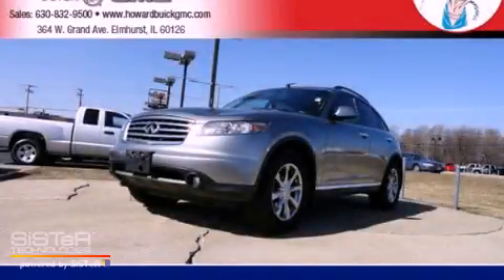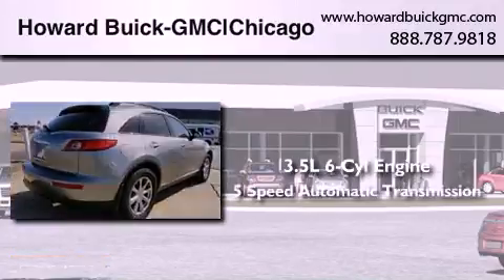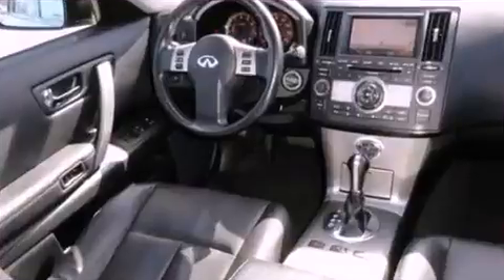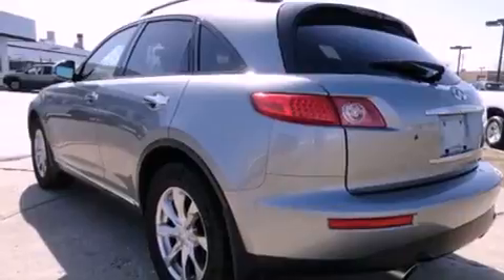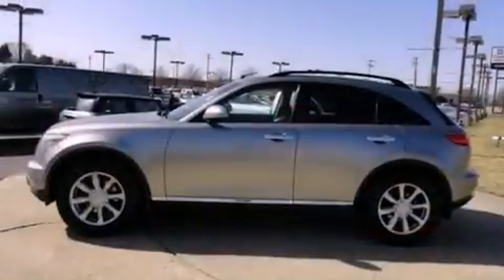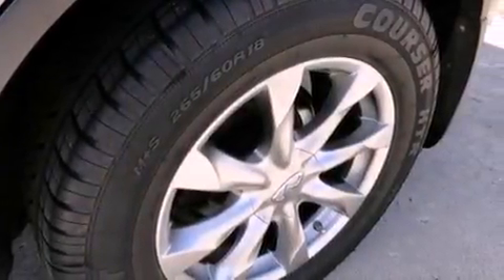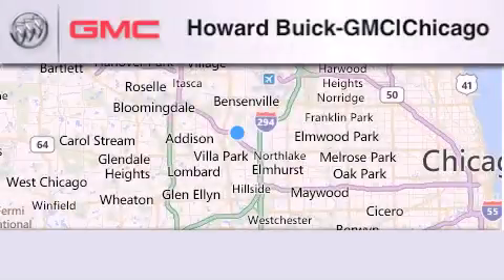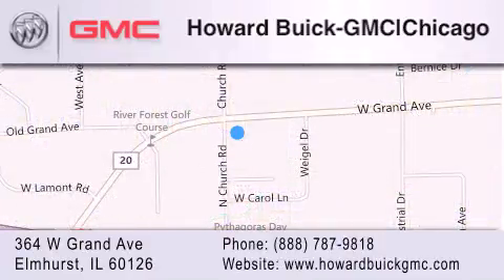Used 2008 Infiniti FX35 Elmhurst IL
Year : 2008
 Make : Infiniti
 Model : FX35
 Engine : 3.5L V6
 Trans . : Automatic 5-Speed
 Exterior : Silver
 Miles : 70,992
 Interior : Graphite w/Premium Leather Seat Trim
 Stock : 12182A

 364 W. Grand Avenue